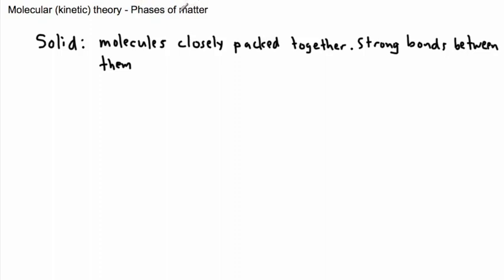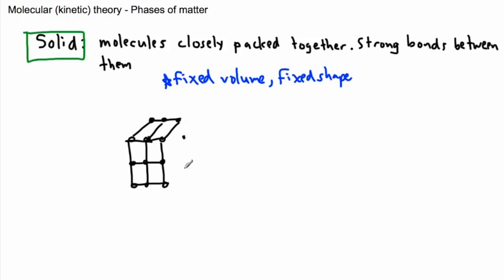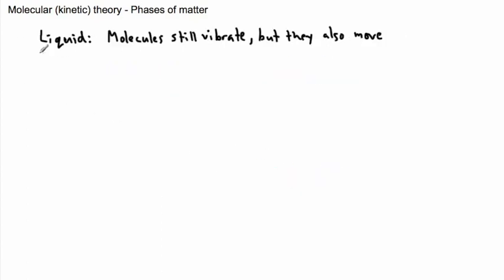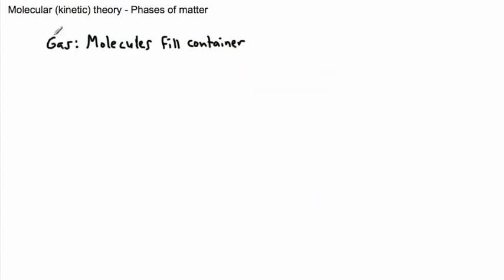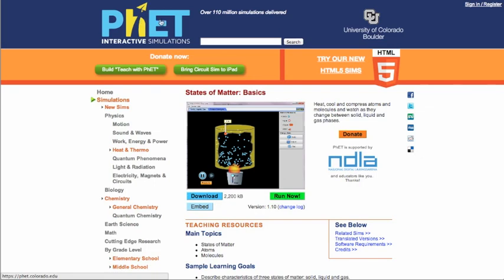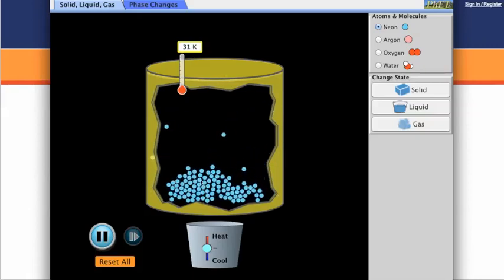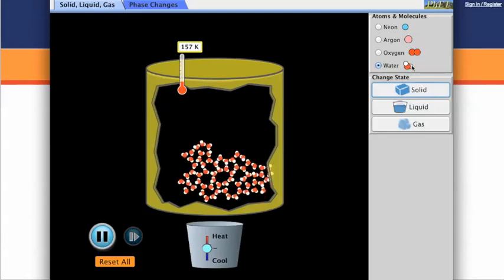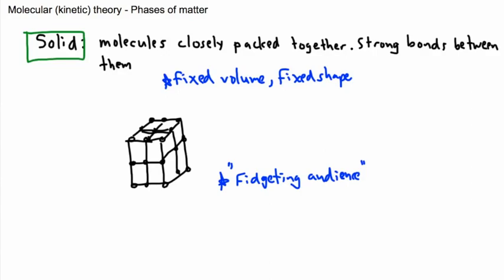Thermal Physics - Phases of matter - (IB Physics, GCSE, A level, AP)